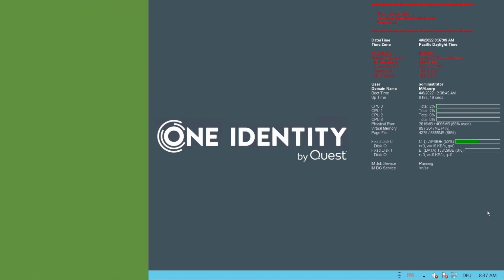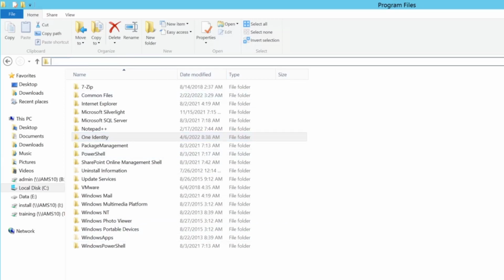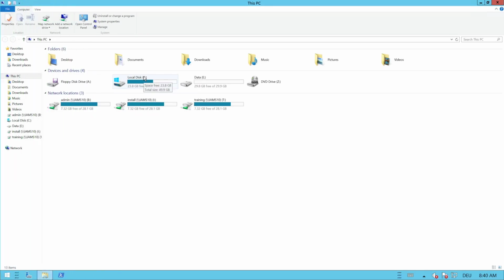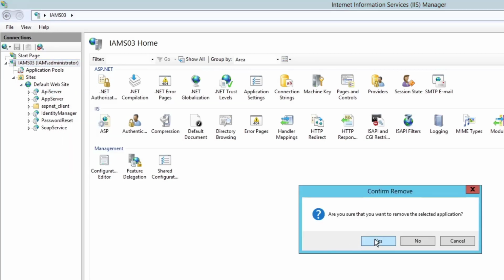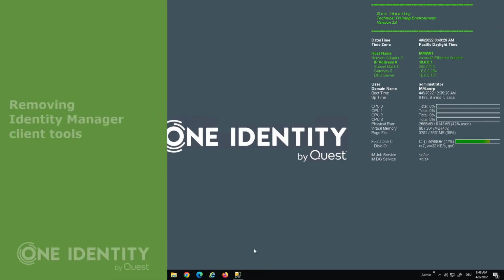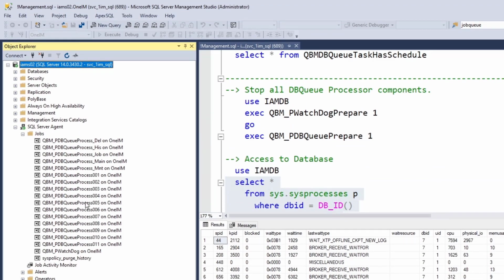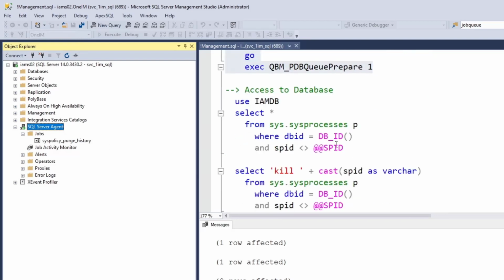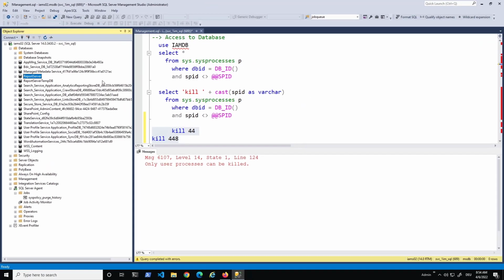Identity Manager Basics | Installation #4 | Remove a Identity Manager installation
Identity Manager Basics | |Installation | Remove a Identity Manager installation

Table of Contents:

00:00 - Introduction
00:58 - Uninstall a server servicer
03:24 - Uninstall Identity Manager W eb portalsr
03:33 - ...using Web component installer
04:36 - ... using the IIS configuration tool
06:11 - Removing Identity Manager client tools
06:51 - uninstall the Identity Manager rdatabase